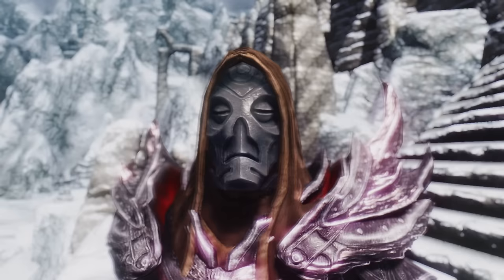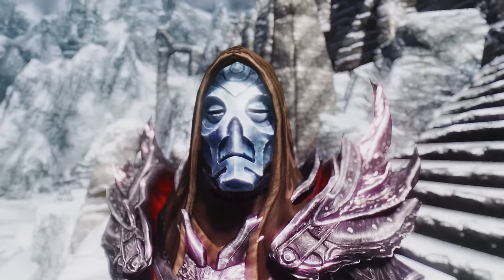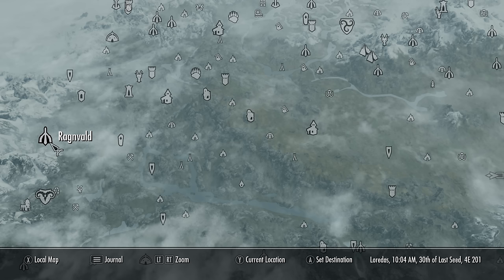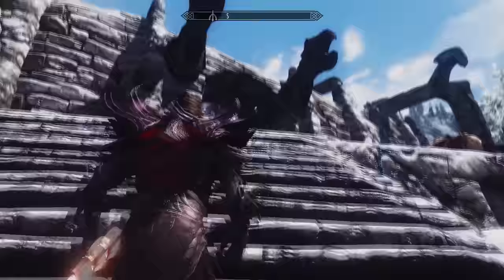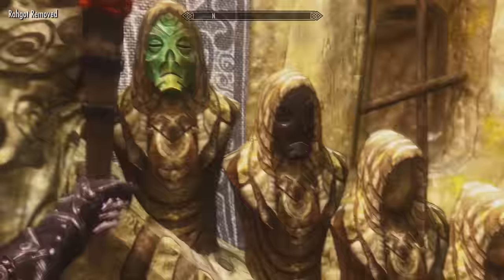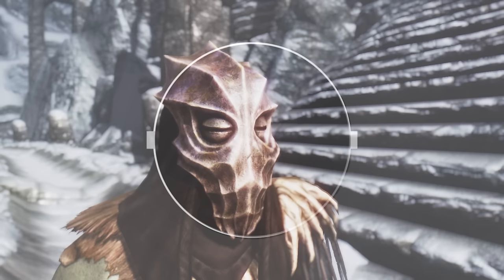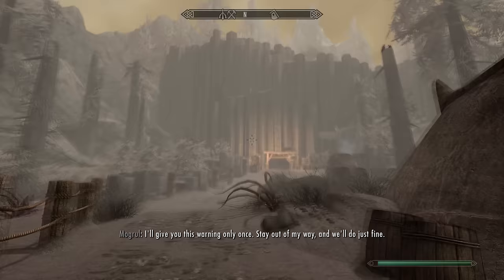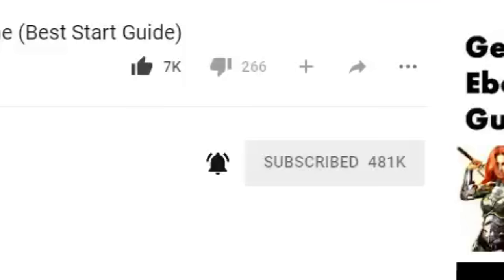Skyrim All 14 Dragon Priest Mask Locations In Special Edition & DLC Dragonborn (TOP 10 Best Masks)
Skyrim All 14 Dragon Priest Mask Locations In Special Edition & DLC Dragonborn (TOP 14 Best Masks)!

- Krosis – 1:45
- Morokei – 2:35
- Nahkriin – 3:30
- Wooden Mask – 7:50 – See Video
- Konahrik – 7:50 - See Video

- Dunkaan – 14:35

---RELATED GUIDES---

---SOCIAL LINKS---